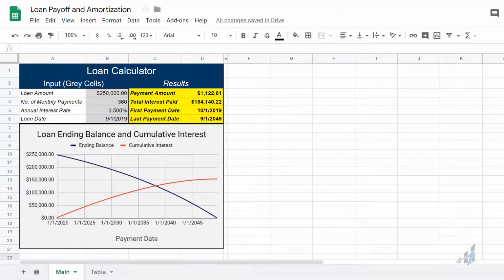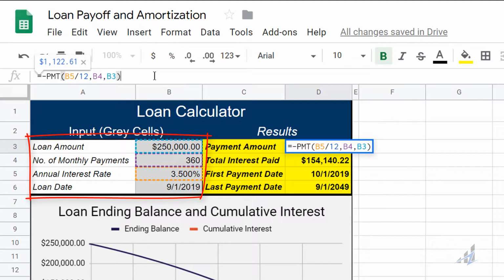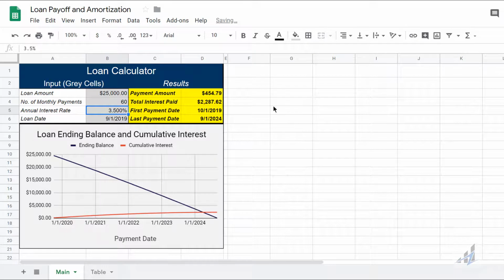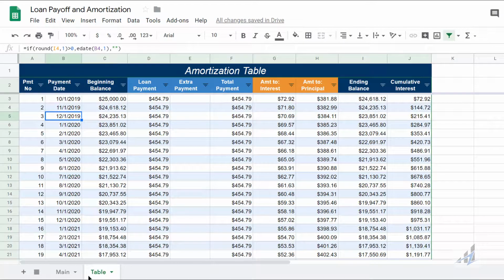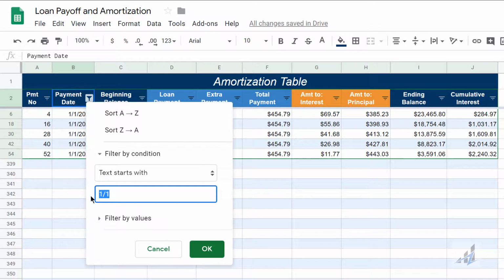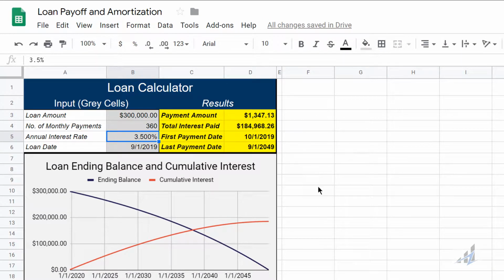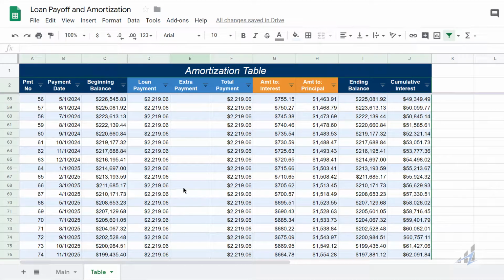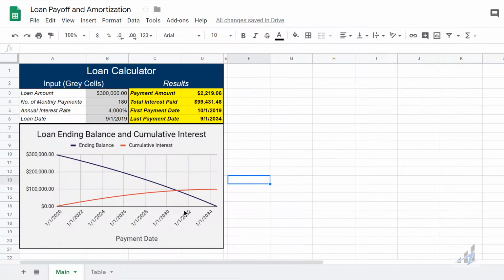Google Sheets Loan Calculator and Interactive Amortization Table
This is a short video tutorial on how to use this Google Sheets Loan Calculator and Interactive Amortization Table to answer some basic questions about loans like:
How much will my payoff be on a car loan or mortgage?
How much will I owe, or what will my payoff be in 1 year, or 10 years?
How much will the payment change if the interest rate goes up, or down?
How much interest will I save by making additional payments?

Here's how to copy the file to your own drive:
Open the document and select, File, Make a Copy. Rename the document, and make sure to save it in your own drive. For private use, make sure sharing is turned off for that document.